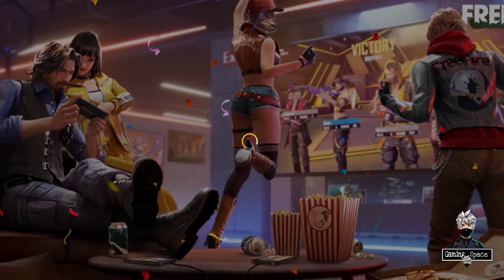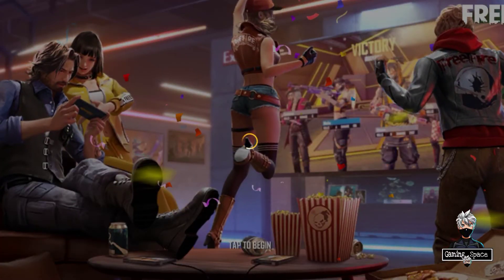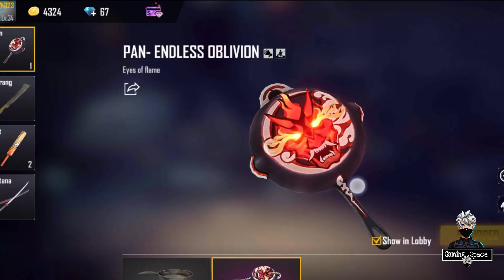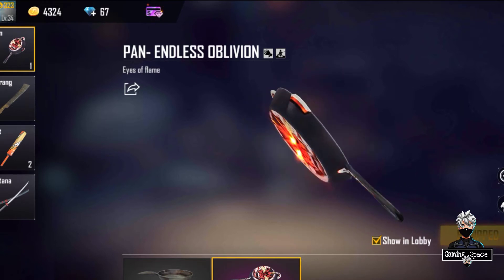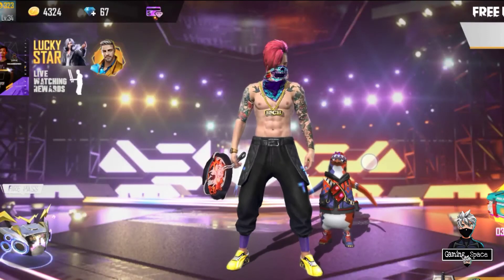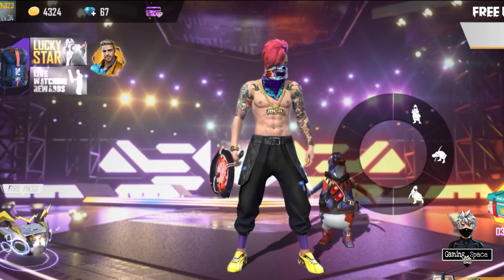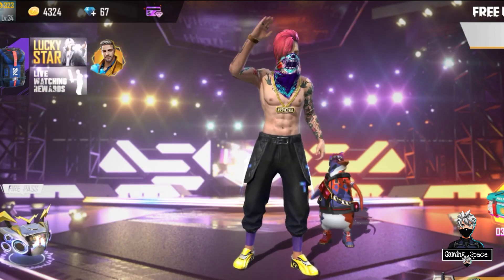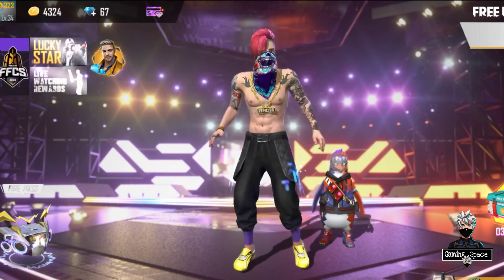😁ENDLESS OBLIVION ELITE PASS BUNDLE AND NEW LEGENDARY RARE PRE ORDER PAN SKIN REVIEW🤗||FREEFIRE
In this Channel we will upload challenge video, KIll Montange video, Gameplay video

We will record our gameplay and upload it.
Sometimes we may be available on live .

This channel does not promot any illegal activities or content.

Join our whatsapp grp for playing room matches and teamcodes